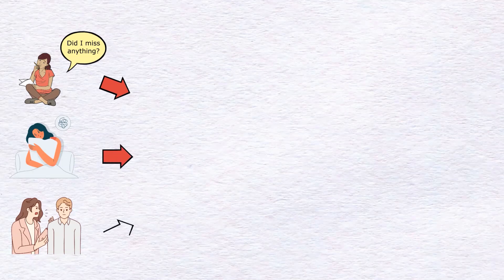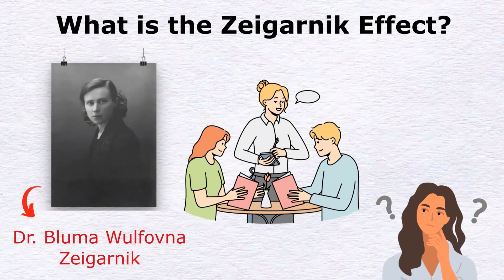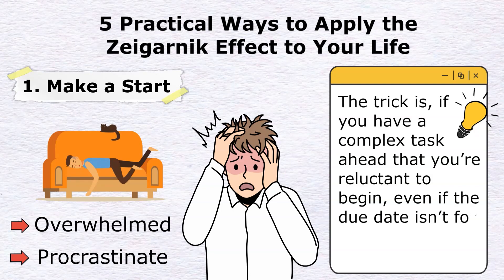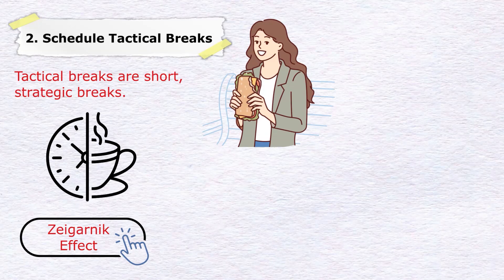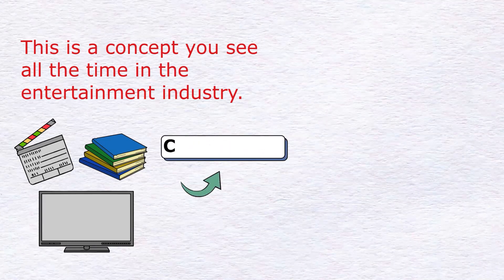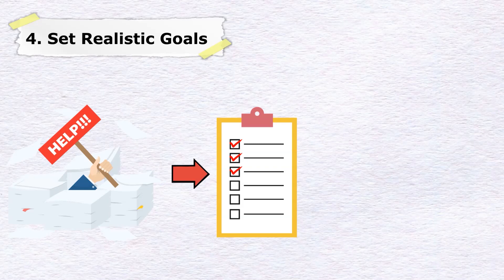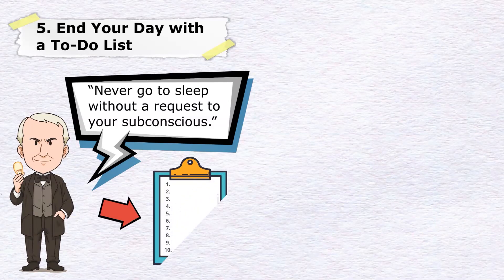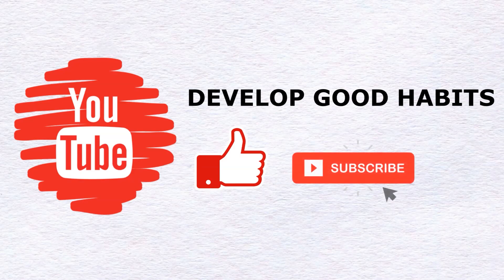Zeigarnik Effect Explained: How to Use It to YOUR Advantage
Do you often find yourself thinking about a project or task you’ve left unfinished?

Maybe you lay awake at night, mulling over your incomplete assignments.

Or find yourself zoning out of conversations, because your mind is fixated on what’s still to be done.

If these questions sound familiar, then you’ve probably been experiencing the psychological phenomenon known as the Zeigarnik effect.

And here’s the interesting thing…

You can use the Zeigarnik effect to your advantage.

In this video, we'll look at 5 practical ways to harness the Zeigarnik Effect to help you achieve your goals.  And you’ll want to pay close attention to strategy #3 because it’s one that you’ve probably seen throughout your life.

○ [PDF] ON FINISHED AND UNFINISHED TASKS By Bluma Zeigarnik | Semantic Scholar
○ How and when to take study breaks for optimal learning | Brainscape Academy
○ The Cliffhanger Method Will Help You Get the Tough Stuff… | The Muse

The Develop Good Habits channel focuses on helping you build new habits that stick.  With our focus on self improvement, you will discover practical productivity tips to create the perfect work life balance in your life.  Moreover, you will also see simple videos about productivity tips and how to maximize your morning routine.